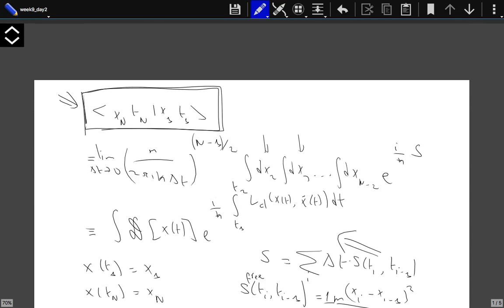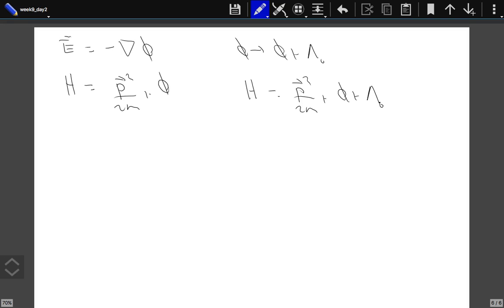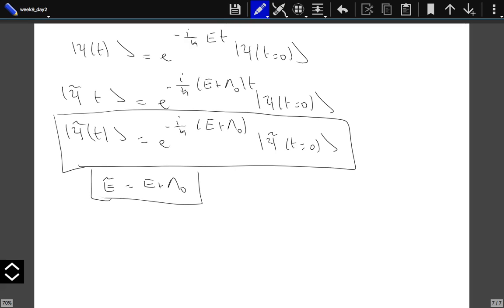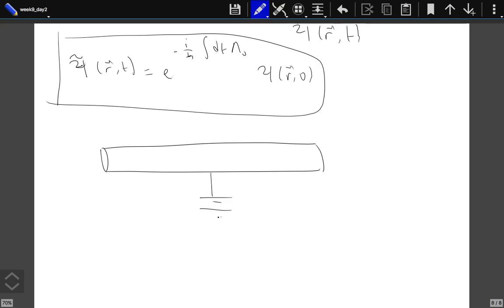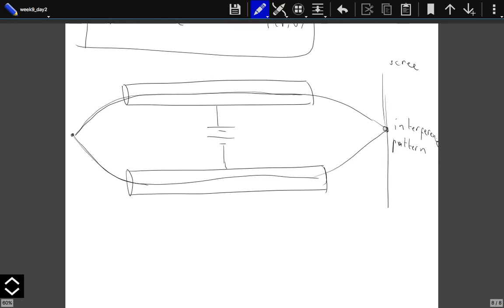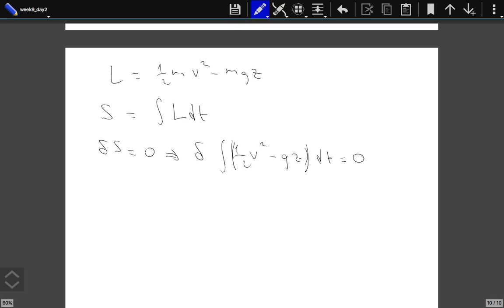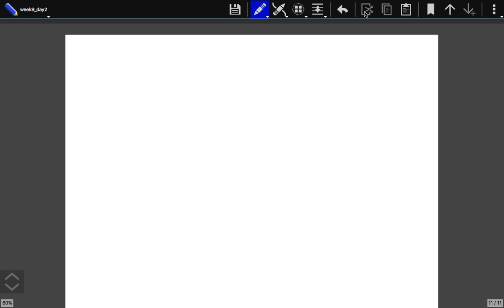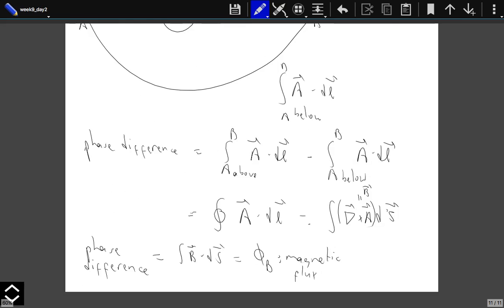20162 Phys507 Week9 Day2 Hour2